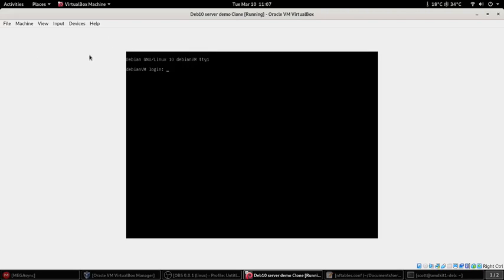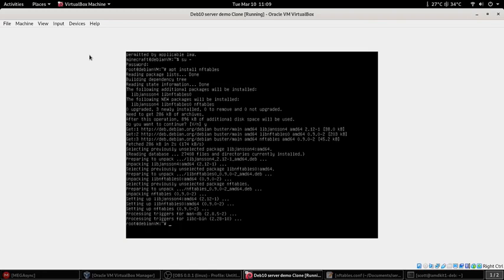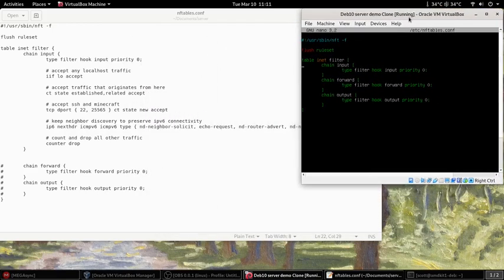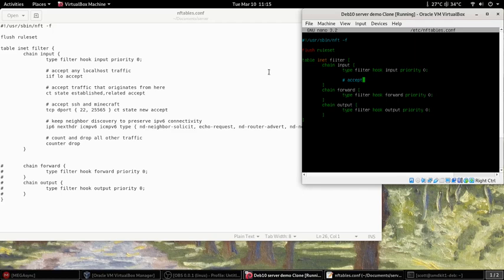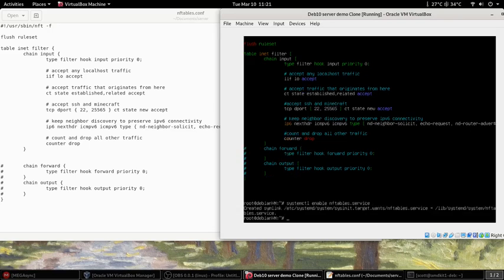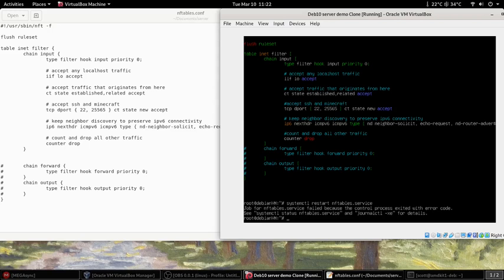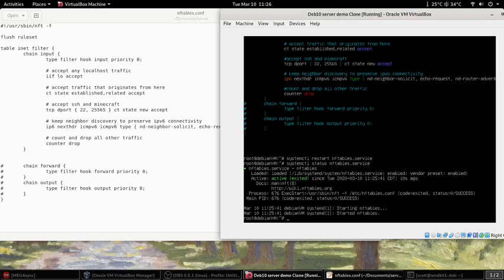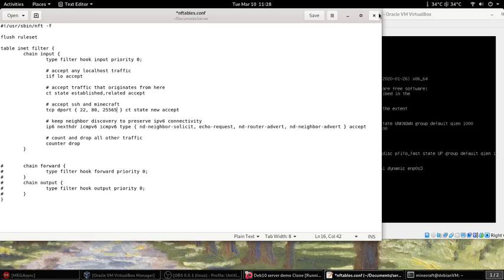nftables example in Debian 10 in 2020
This video has a very basic example of setting up and troubleshooting nftables so that it allows the ports for Minecraft and ssh, and drops everything else.  I do not claim to be an expert on this, but I made this video out of frustration after spending a full day of reading the wikis on nftables and still being confused.  It is meant to just give an example of a nftables configuration that works for a Minecraft server, by modifying /etc/nftables.conf directly and then restarting the service.

EDIT--I have been notified that my video got uploaded at too small a resolution for the nftables.conf I used to be seen.  Here is a copy and paste of what I used...

#!/usr/sbin/nft -f

flush ruleset

table inet filter {
        chain input {
                type filter hook input priority 0;

                # accept any localhost traffic
                iif lo accept

                # accept traffic that originates from here
                ct state established,related accept

                # accept ssh and minecraft
                tcp dport { 22, 25565 } ct state new accept

                # keep neighbor discovery to preserve ipv6 connectivity
                ip6 nexthdr icmpv6 icmpv6 type { nd-neighbor-solicit, echo-request, nd-router-advert, nd-neighbor-advert } accept

                # count and drop all other traffic
                counter drop

#       chain forward {
#               type filter hook forward priority 0;
#       chain output {
#               type filter hook output priority 0;